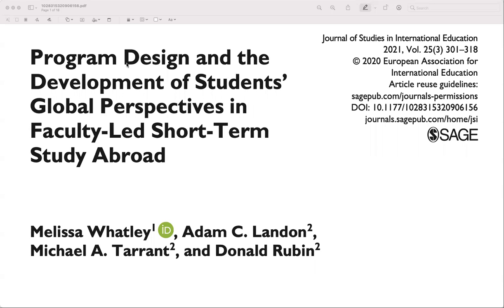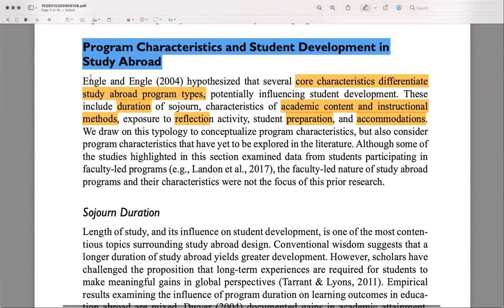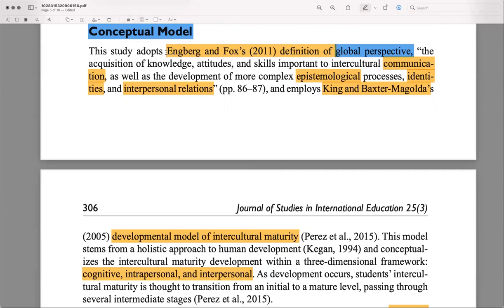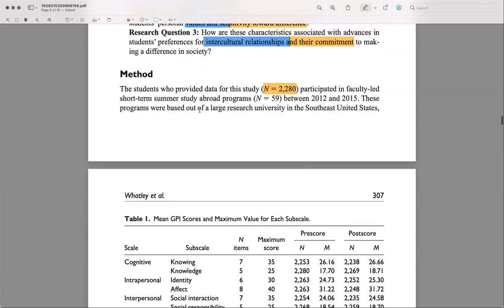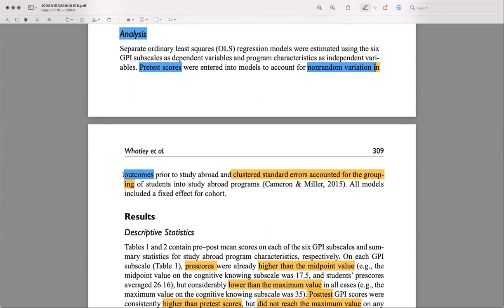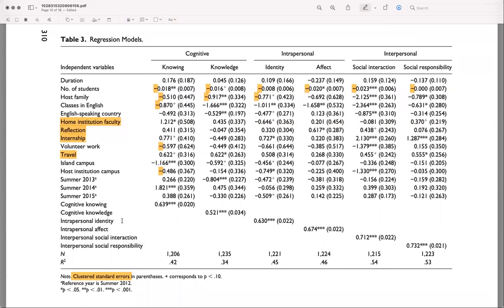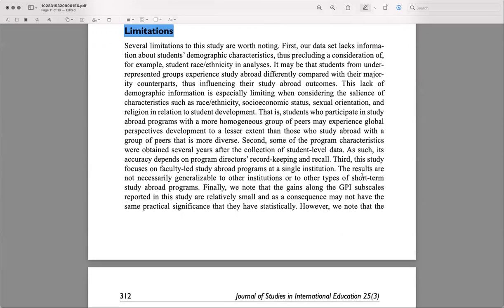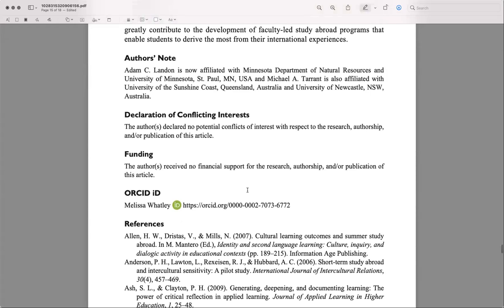Study Abroad Program' Eval of Global Perspectives [paper introduced]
Abstract
This study explores connections between design features of faculty-led short-term study abroad programs and resulting changes in students’ global perspectives. Over 2,000 students provided data for this study, completing the Global Perspective Inventory (GPI) before and after studying abroad. Results indicated that program features such as participation in an internship and opportunities for reflection are positively associated with global perspective development while abroad, whereas features such as number of students traveling together and coursework in English are negatively associated with such development. Given the increasing numbers of students who participate in faculty-led short-term abroad programs, research that provides evidence-based recommendations concerning program design is essential to enhancing global perspectives through study abroad.
Authors: Melissa Whatley , Adam C. Landon, Michael A. Tarrant, and Donald Rubin